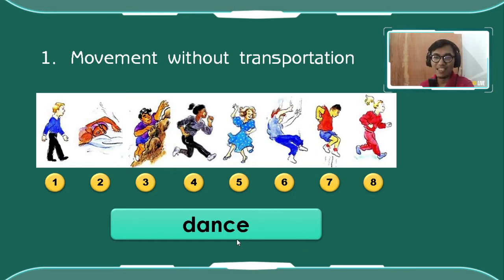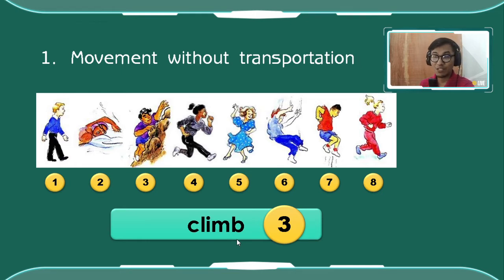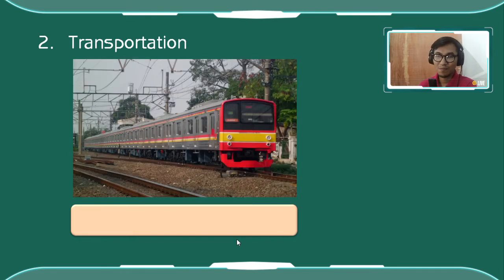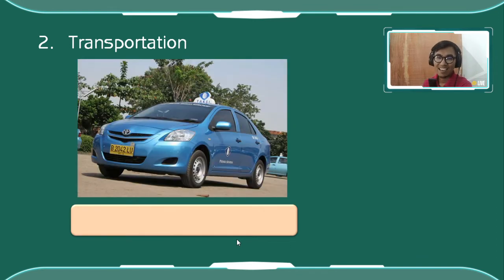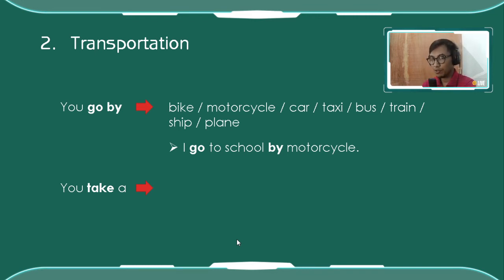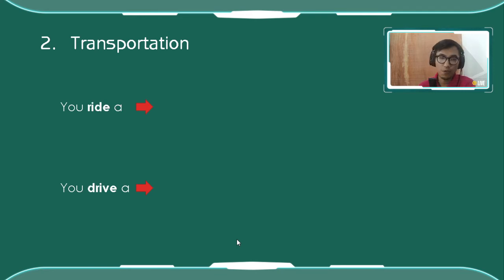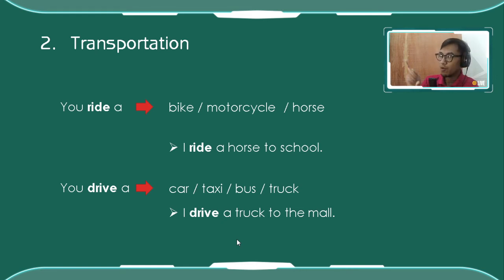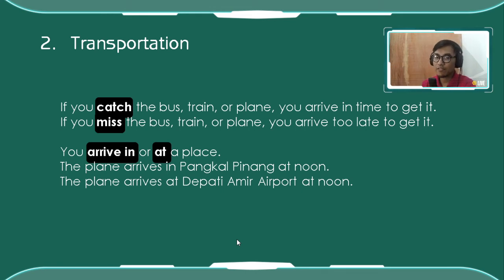Movement and Transportation | Basic English Vocabulary Lesson 4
Basic English Vocabulary Course adalah Kursus Bahasa Inggris Gratis untuk Pemula yang bertujuan membantu teman teman yang baru mulai belajar untuk menguasai kosakata dasar yang sangat penting. Pelajaran yang ke-empat ini membahas tentang kata kata yang berkaitan dengan gerakan, transportasi, dan menggerakan benda.

Semoga bisa membantu..

English with Zain

Dan berikut ini untuk soal latihannya:

Fill in the blanks with the correct verbs.
1. Udin likes to …….. around the park every morning.
2. People ……… at dangdut concert.
3. I can ……. very fast.
4. I ……. In the swimming pool every Sunday.
5. Riky likes to ……… mountains.

Fill in the blanks with the correct verbs (ride, drive, go by, or take).
1. Do you know how to ….. a car?
2. I usually …. A taxi when it rains.
3. I don’t go to work …… bus. Too crowded!
4. I can’t ……… a motorcycle.